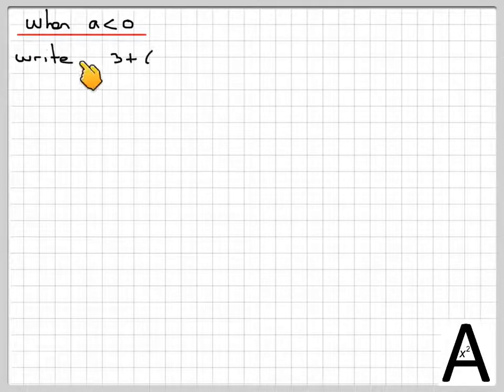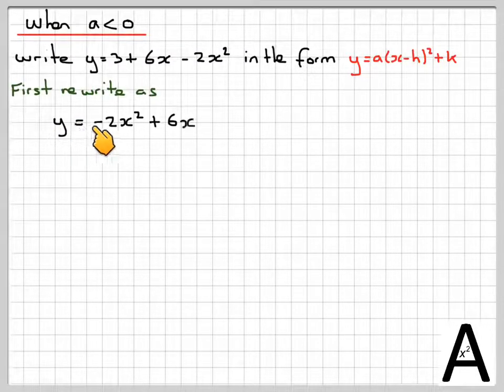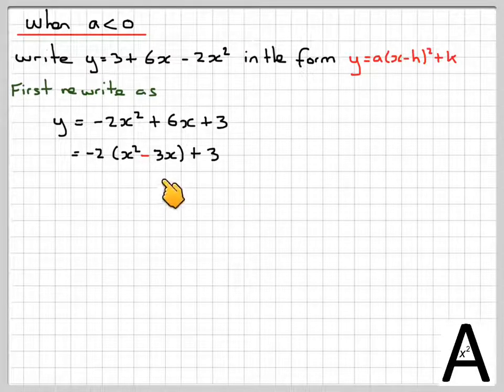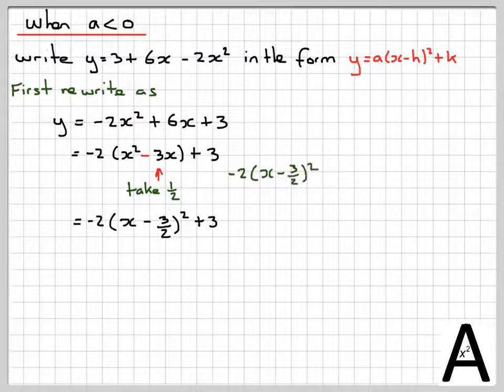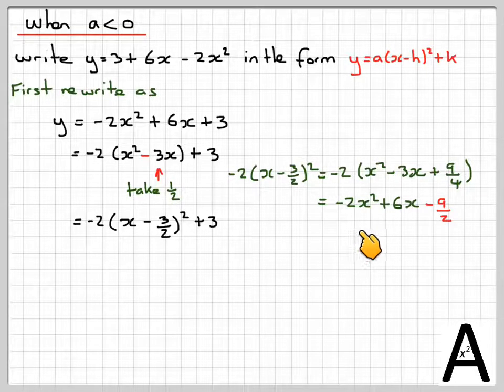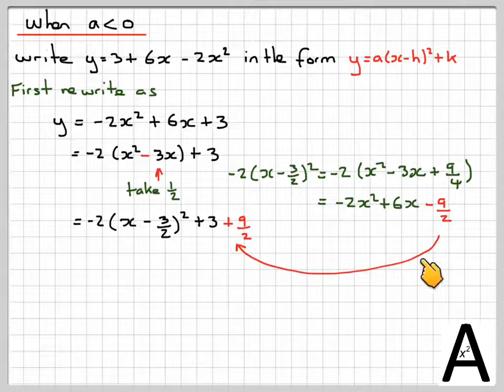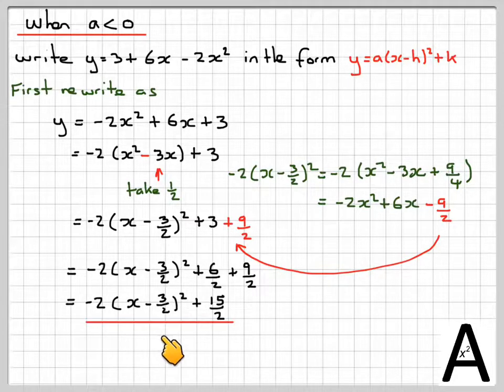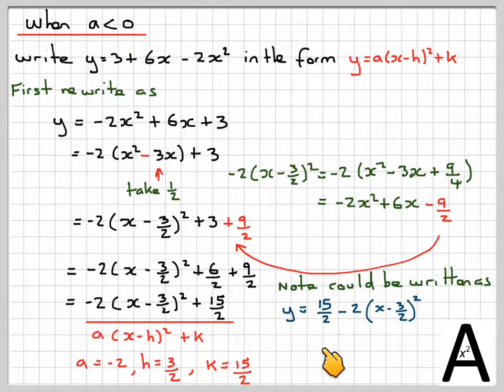7.3 Completing the square when a is negative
This video screencast was created with Doceri on an iPad. Doceri is free in the iTunes app store. This is a self-study course to prepare you for the Algebra demands for transition from (I)GCSE to both IB Mathematics at HL or SL or even A-Level